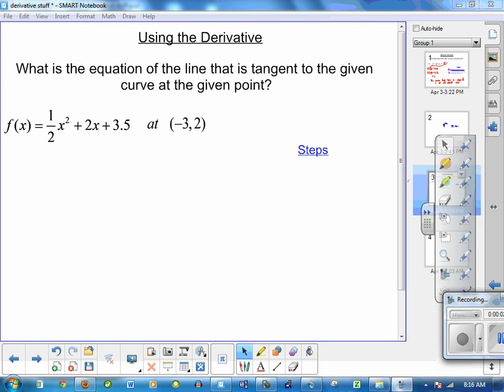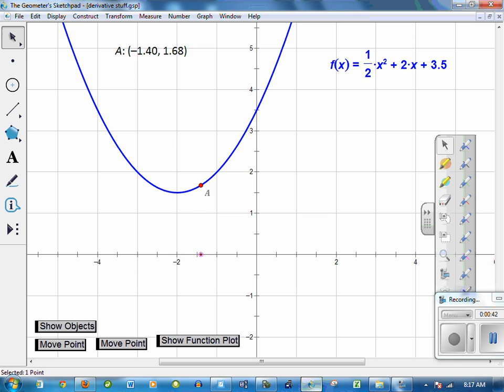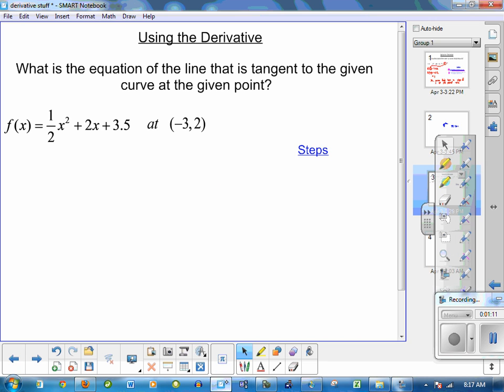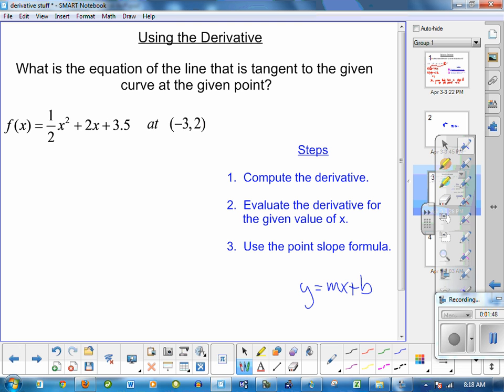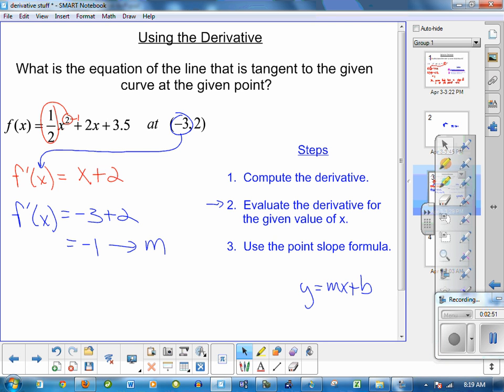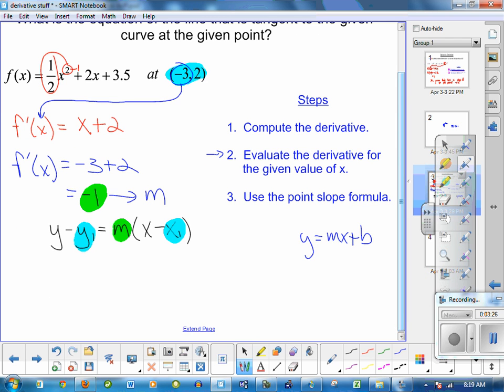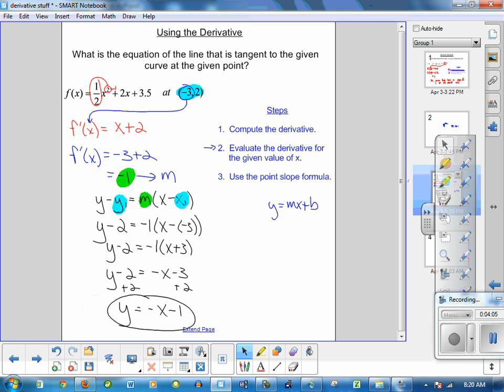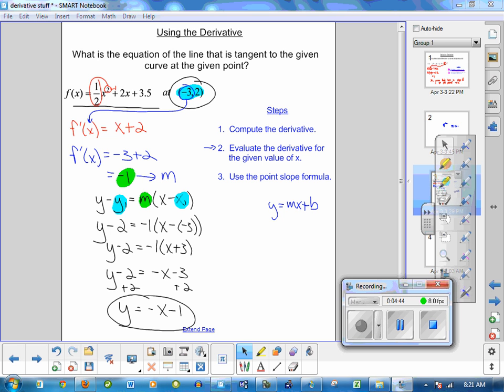Finding the Equation of the Line Tangent to a Curve